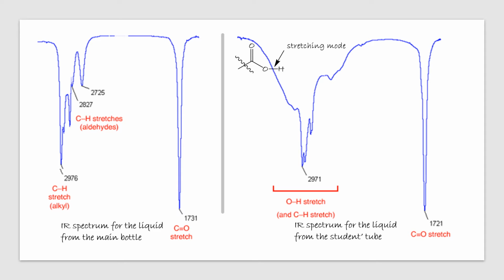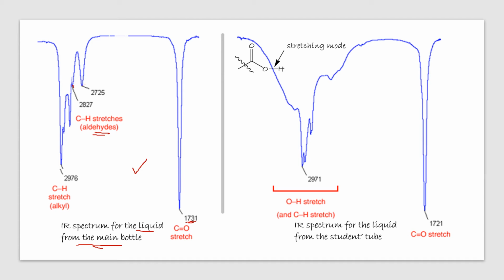Learning by Solving Problems Carboxylic Acids 2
Carboxylic Acids, Aldehydes, IR spectroscopy, Problem Solving Skill, Amer's School of Organic Chemistry.